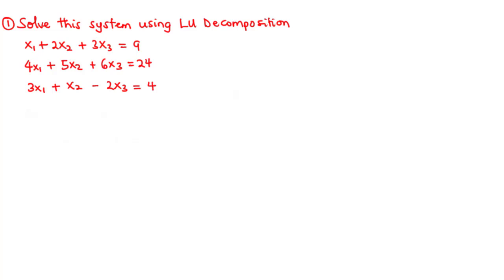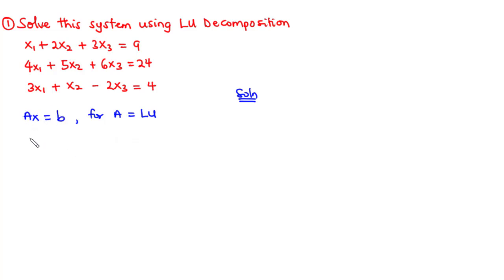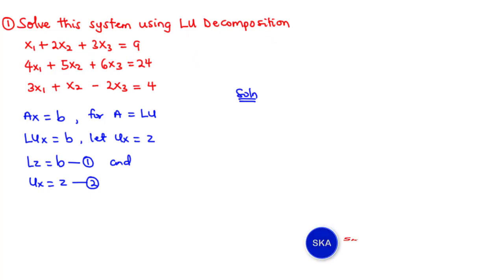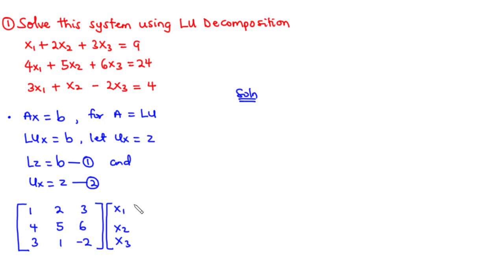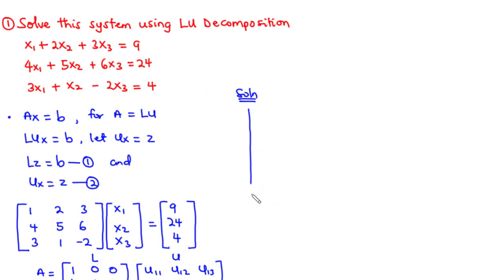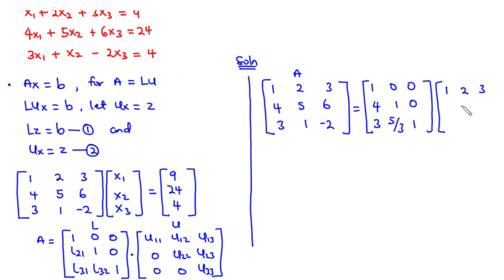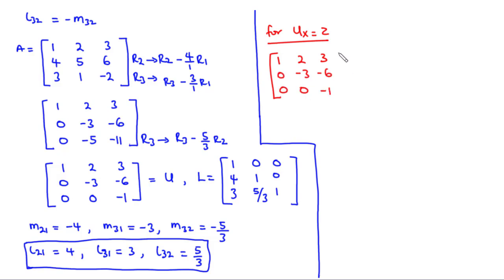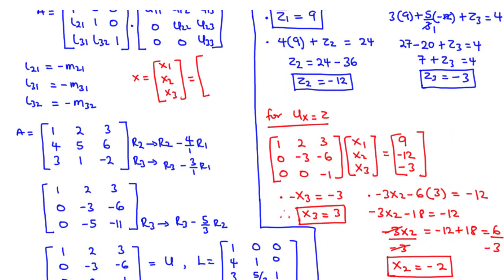🟢03a - LU Decomposition : Example 1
In this lesson we are going to
Solve a system of linear equations using LU Decomposition.

Steps Involved
1. We first represent the system in the form Ax = b,
Ax = b, decompose A = LU, L = lower Triangular Matrix and U = Upper Triangular Matrix
LUx = b, let Ux = z. (2), therefore,
Lz = b. (1)

00:00 - Example 1